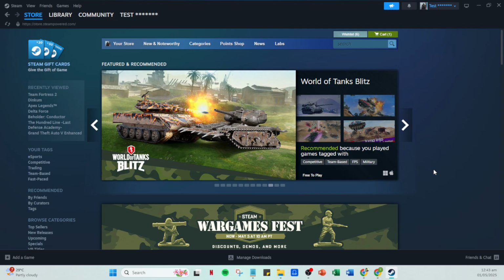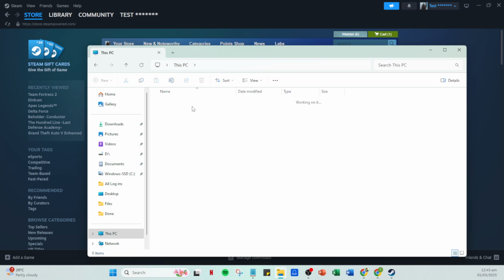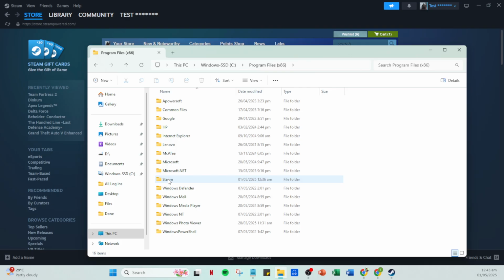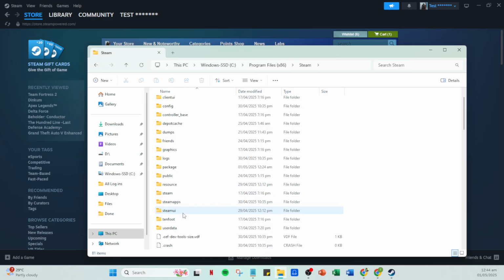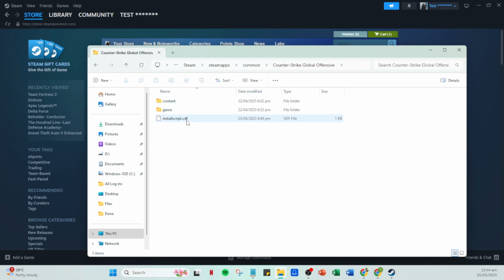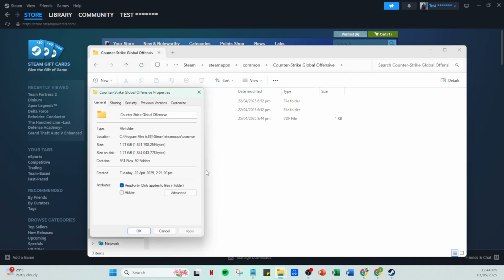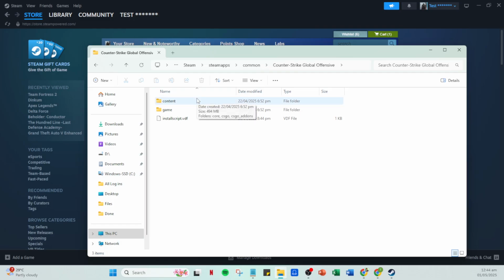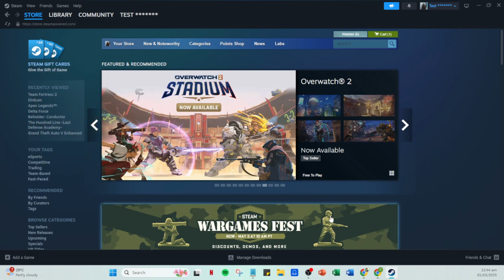How To Fix the Game Not Fitting the Screen for Steam Games [2025 Full Guide]